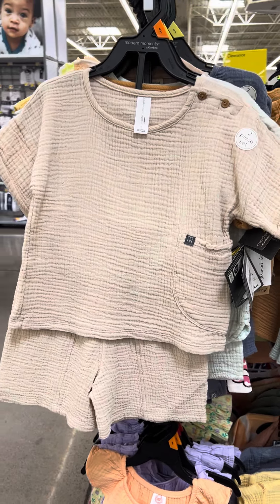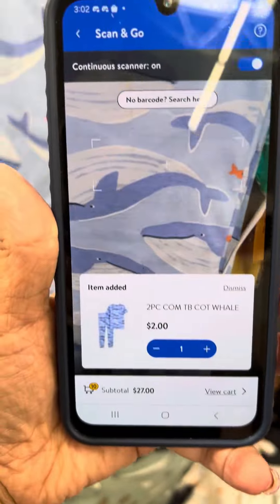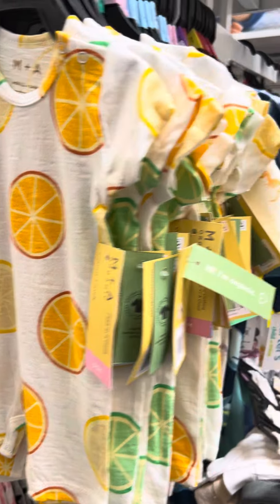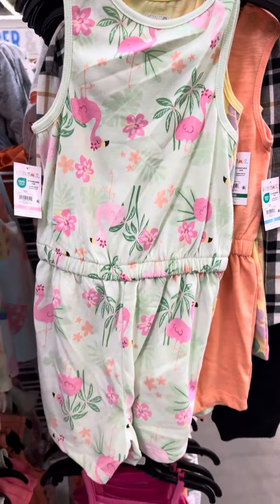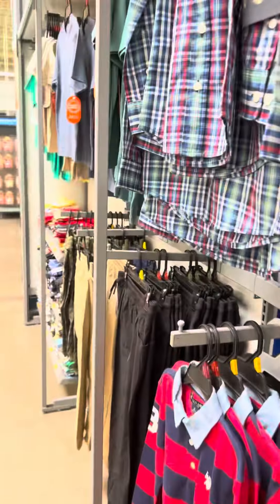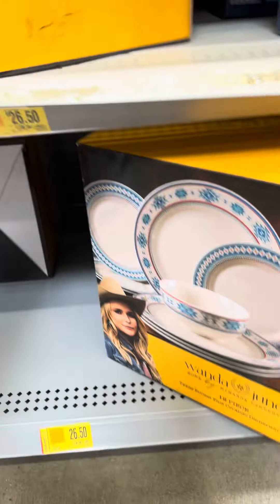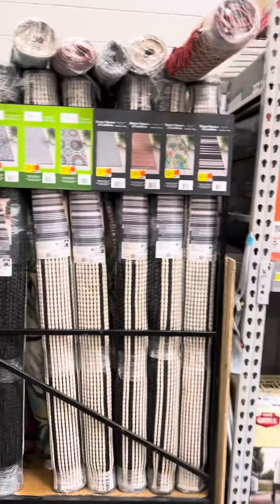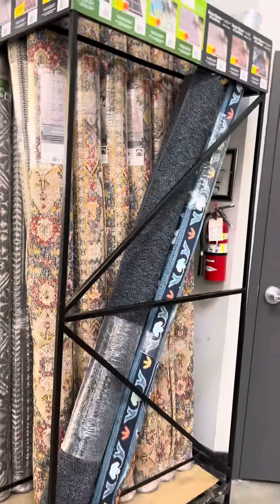WALMART CLEARANCE 🔥$1 TOYS ⚡️$1 SHOES 🔥WALMART CLEARANCE 🔥 HIDDEN CLEARANCE‼️walmart